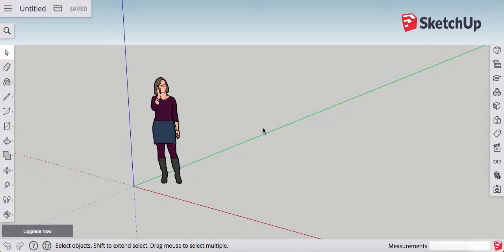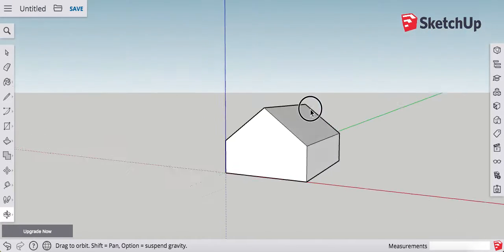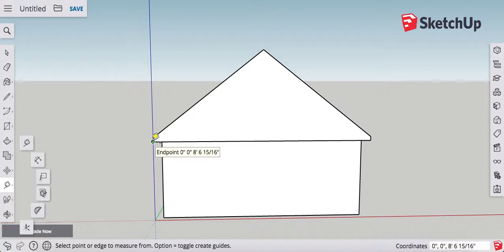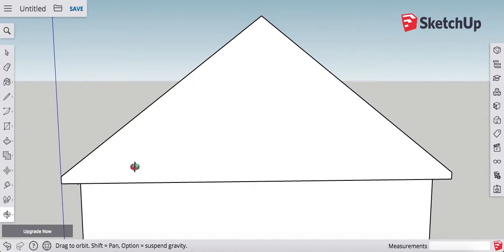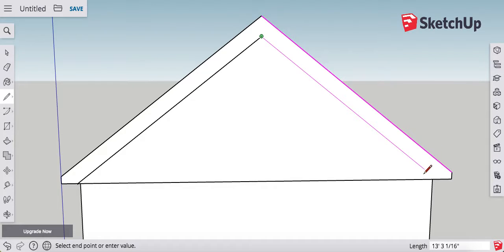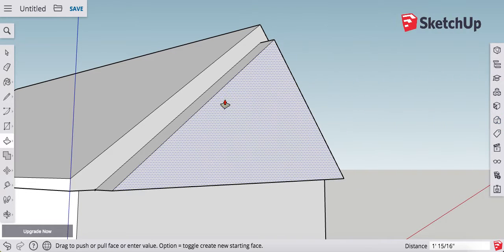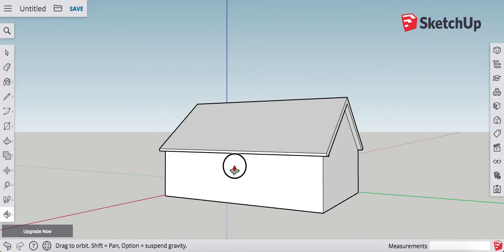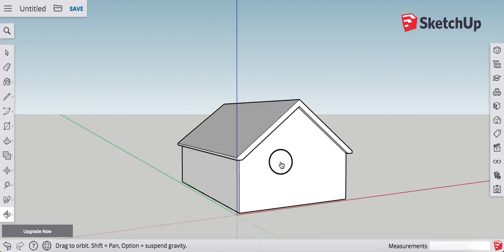Parallel Lines for Roof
How to make parallel lines on the roof on Sketchup